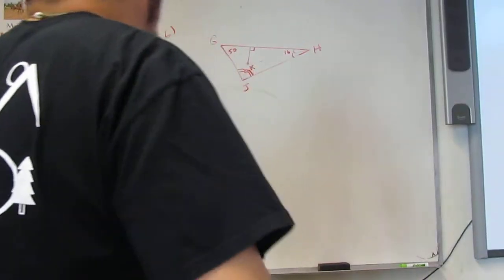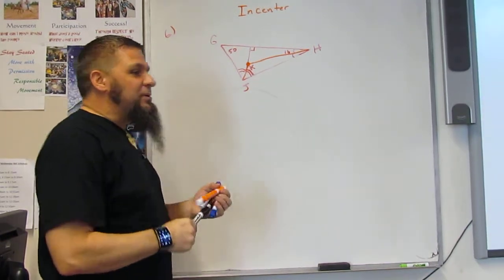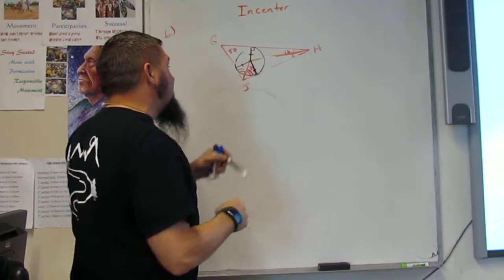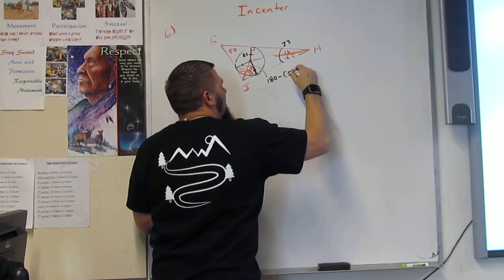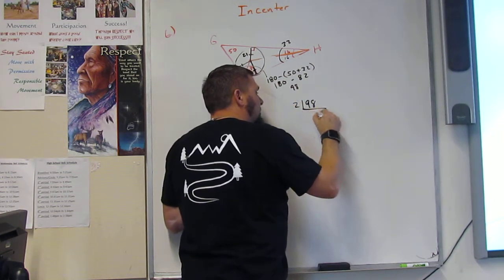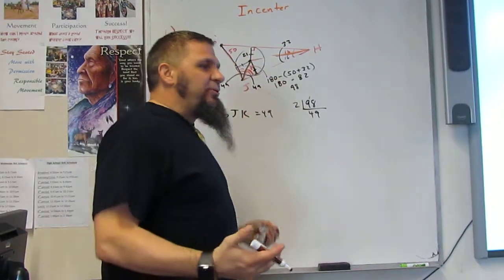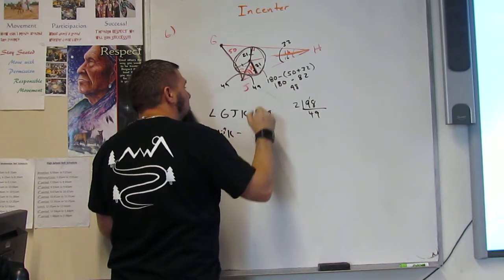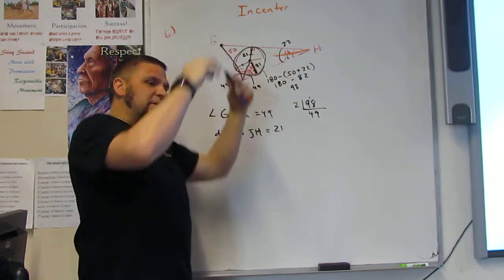MTS Geometry Semester2 Ch5 2 Q6 Incenter & Angle Bisector